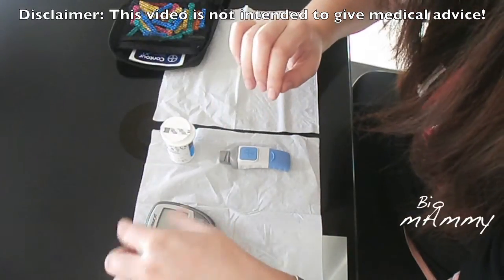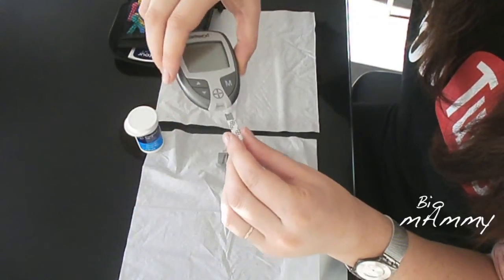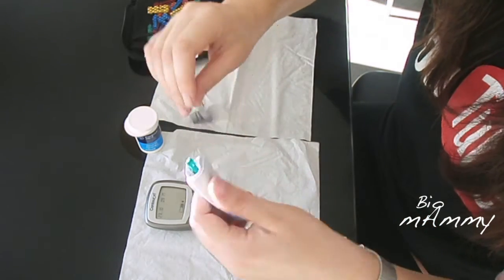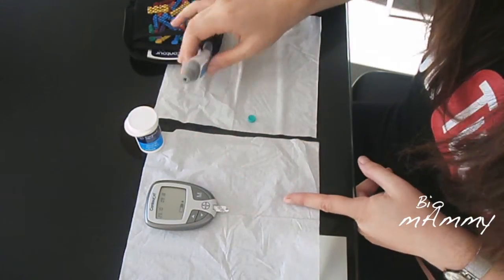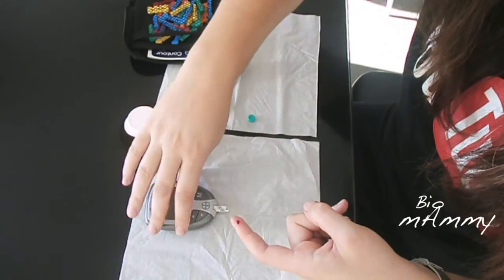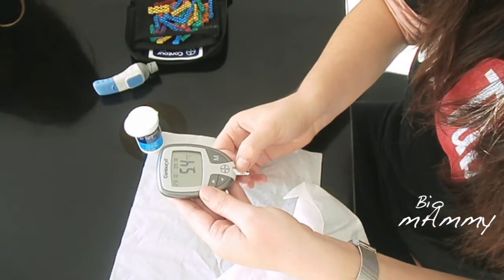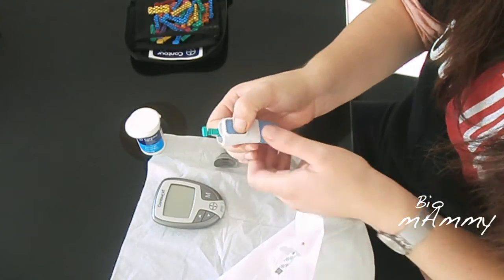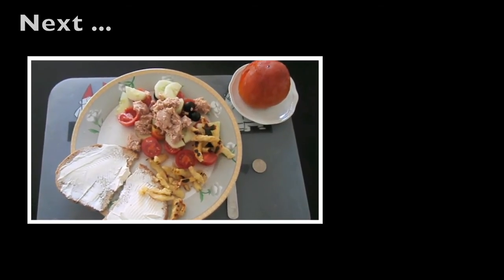Measuring Glucose Levels (First times) | Diabetes Research Experiment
At work we are collecting data for research on Diabetes. I have volunteered to measure glucose levels 6 times a day for 4 days in a row. This video shows me on the second day measuring my glucose.

ABOUT ME:
I am a mom and a researcher  living in Switzerland. I document my parenting journey, our trilingualism challenge, easy (italian) recipes and some travels within Europe.